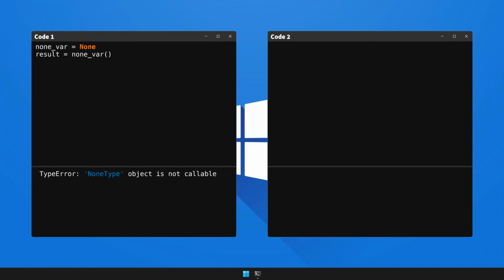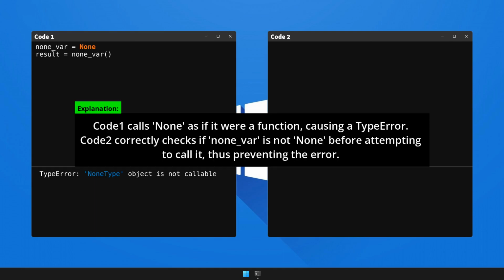How to fix TypeError: 'NoneType' object is not callable in Python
We're excited to share with you our newest video, "How to solve  TypeError: 'NoneType' object is not callable in Python". 🎥 This series is meticulously designed to arm you with knowledge 🧠 and skills 🛠️ to overcome frequent coding challenges.

Today, we will decipher 🔎 and resolve a common error faced by Python coders: the bit hard to solve  TypeError: 'NoneType' object is not callable. Here is a snapshot of the code of the video:

Troubling Scenario: ❗️

none_var = None
result = none_var()

Unwanted Result: 🚫
 TypeError: 'NoneType' object is not callable

Effective Resolution: ✔️

none_var = None
# Prevent calling None as a function
if none_var is not None:
    result = none_var()

Desired Output: 🏁
No output.

In this detailed walkthrough, we will illuminate 💡 the underlying cause of this error, and offer a comprehensive explanation: Code1 calls 'None' as if it were a function, causing a TypeError. Code2 correctly checks if 'none_var' is not 'None' before attempting to call it, thus preventing the error. 🎯